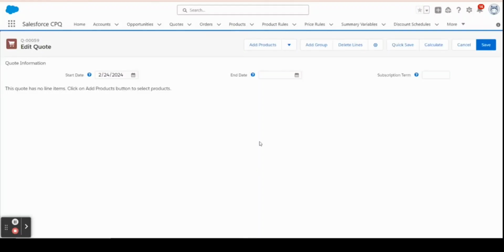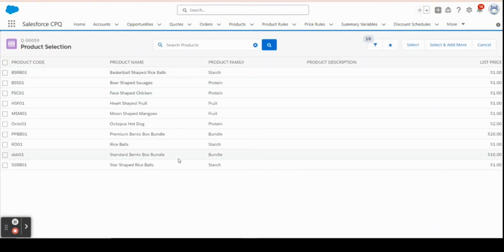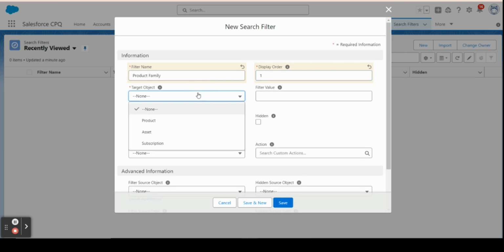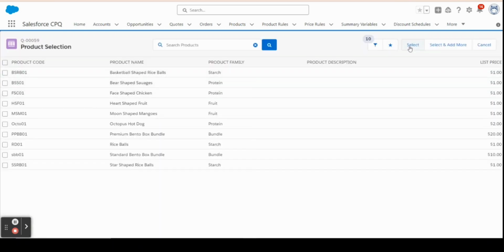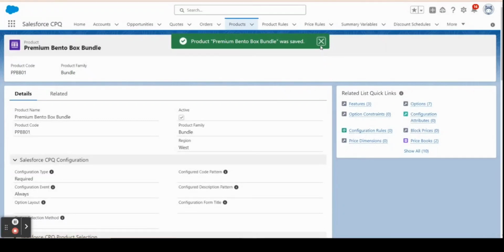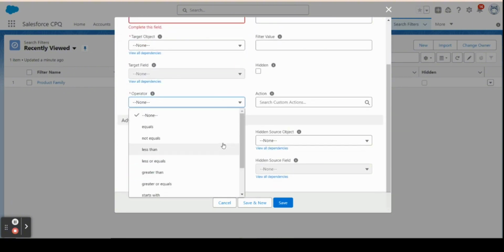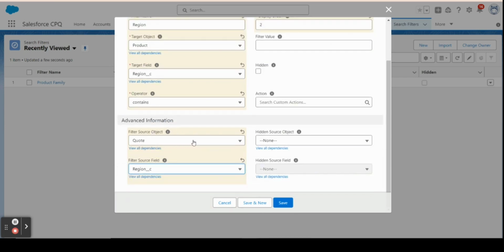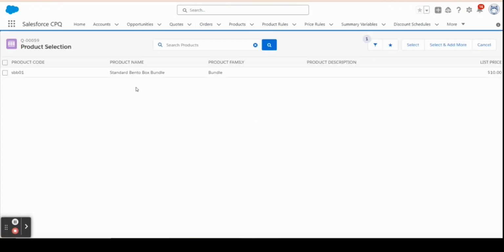Salesforce CPQ Training Lesson #9: Configuration Screen & Search Filters